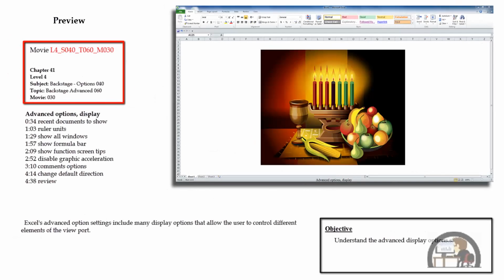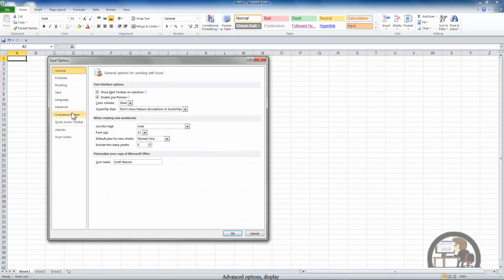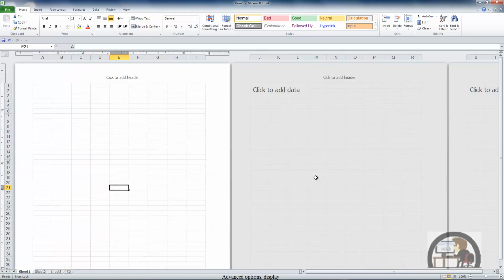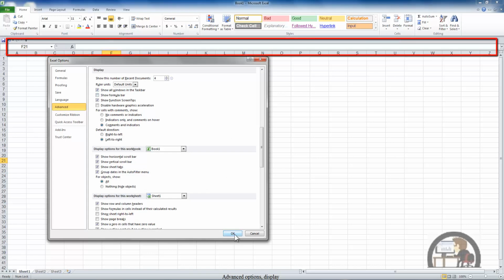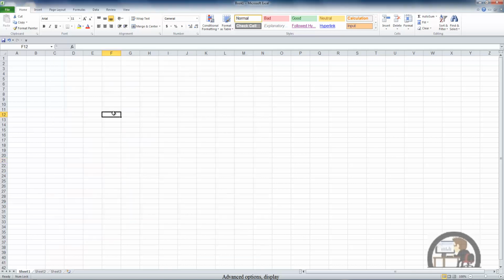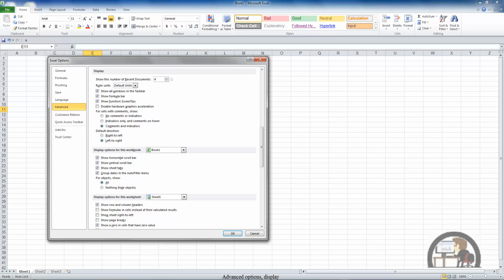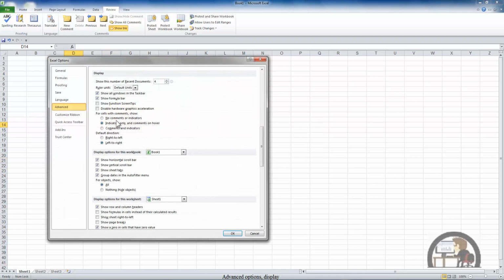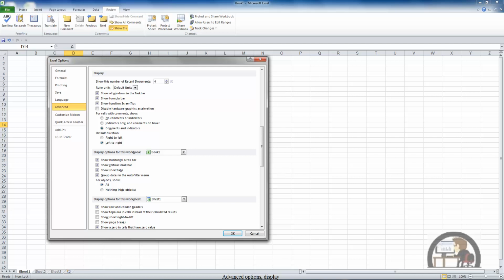L4_S040_T060_M030 - Backstage - Options - Backstage Advanced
Excel's advanced option settings include many display options that allow the user to control different elements of the view port.